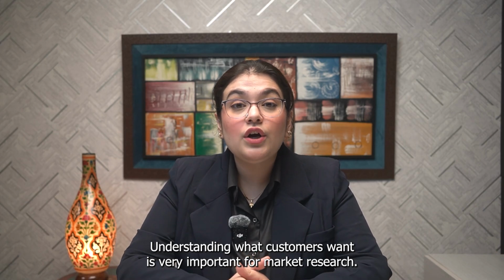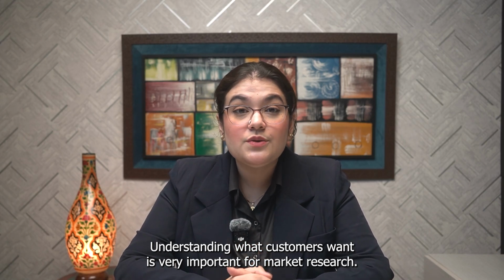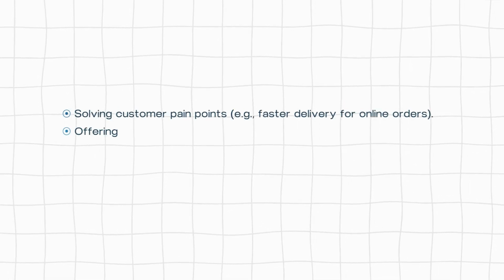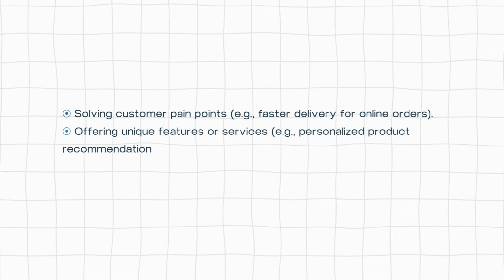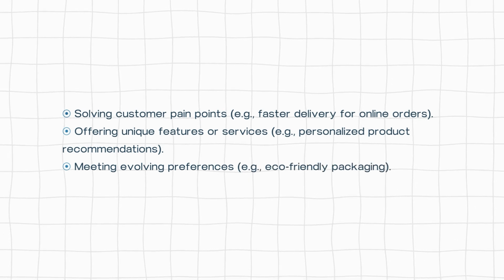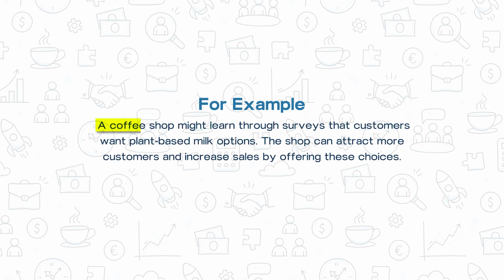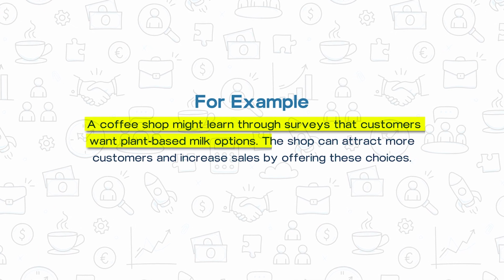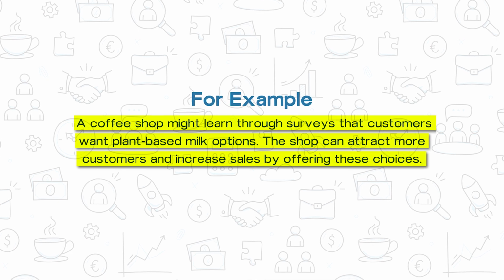Market Research and Competitive Analysis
Market research and competitive analysis are key tools for businesses looking to stay ahead. In this lecture, we explore how understanding market trends and customer needs helps businesses identify opportunities and make data-driven decisions. We also dive into competitive analysis, learning how to evaluate competitors and find gaps in the market. Learn how these strategies work together to give your business a competitive advantage.

What You’ll Learn:
What is Market Research?: Understand the importance of gathering information about your audience, competitors, and industry trends.
Key Methods of Market Research: Learn about surveys, focus groups, and data analysis.
Competitive Analysis: Discover how to evaluate competitors’ strengths and weaknesses and identify opportunities for differentiation.
Real-World Example: See how Nike uses market research and competitive analysis to stay ahead of the competition and launch innovative products.

By the end of this lecture, you’ll understand how to use market research and competitive analysis to guide your business strategy and stay ahead in the market.